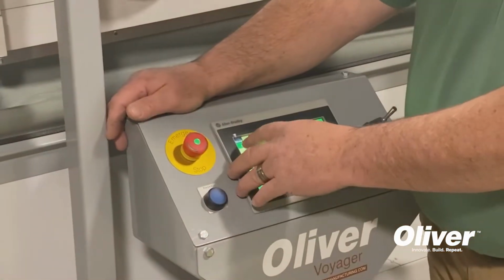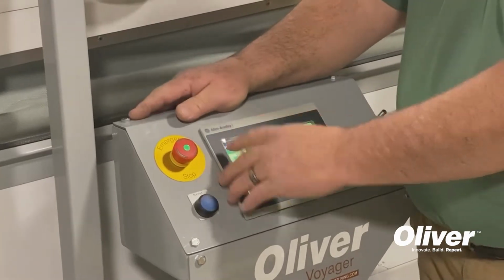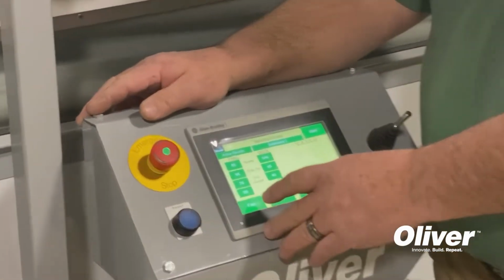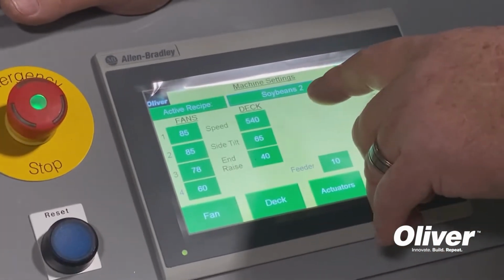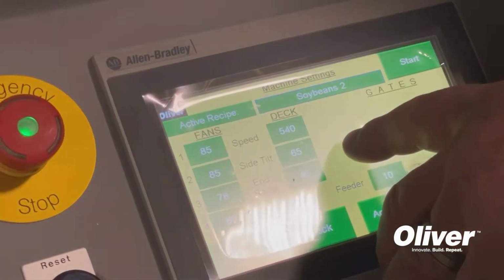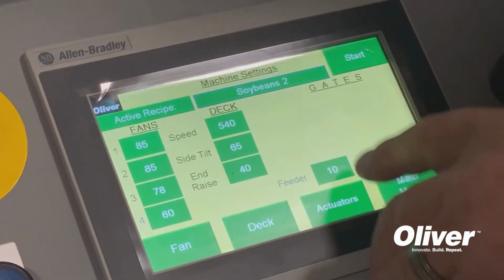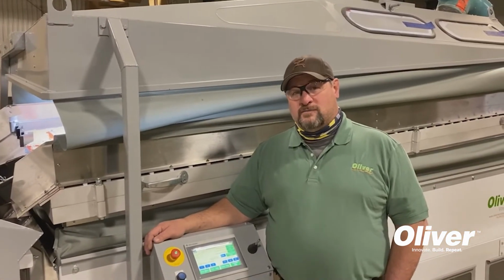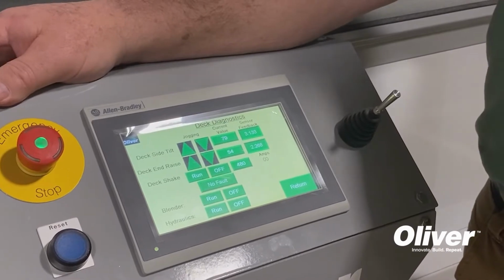Oliver Voyager Automation Touch Screen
Service Manager, Dave Means provides basic instructions on how to use the touchscreen on your Voyager Gravity Separator. Learn about the five key adjustments to increase efficiency and have less downtime during your separation process.